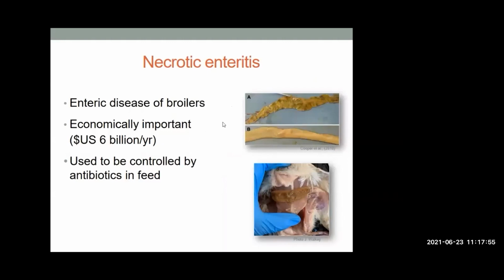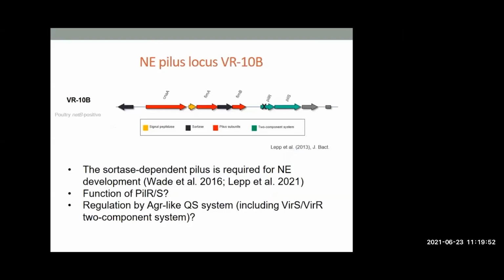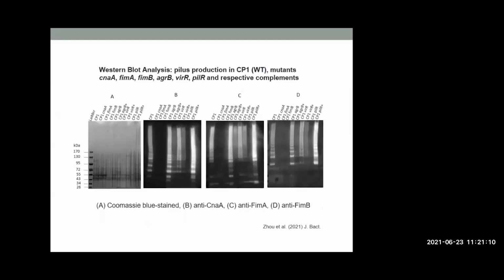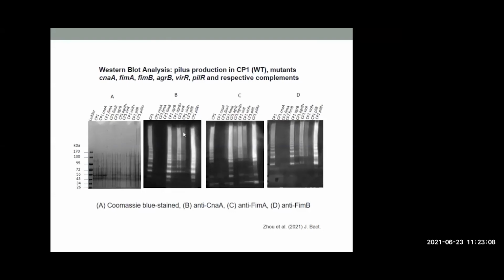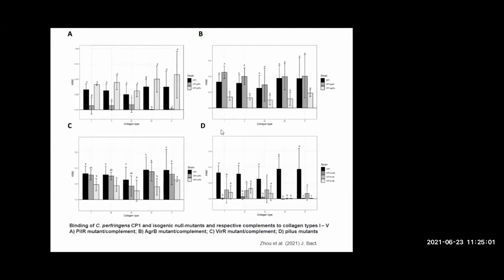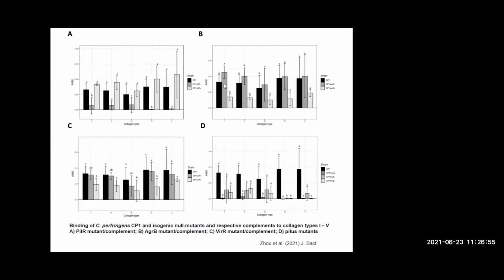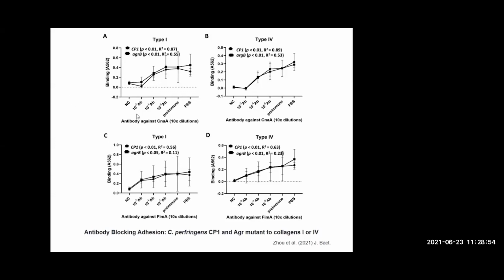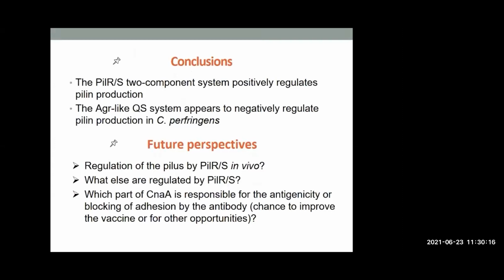A novel PilR/PilS two-component system regulates NE pilus production in Clostridium perfringens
Dr. Joshua Gong talked about a study that investigated the function of PilRS, as well as the Agr-like quorum-sensing system and VirSR TCS, in the regulation of pilin production in Clostridium perfringens.

Presented at the 2021 Canadian Poultry Research Forum, June 23, 2021.